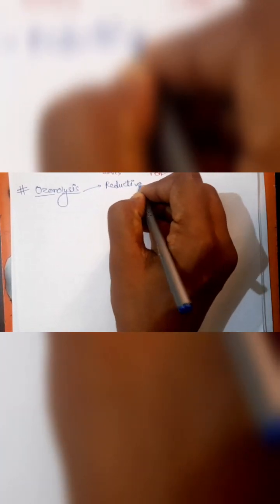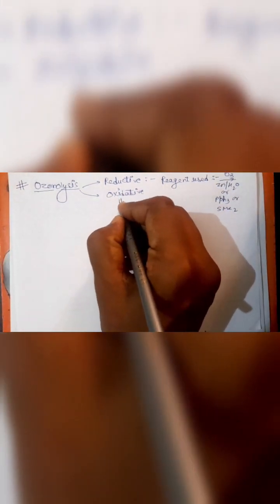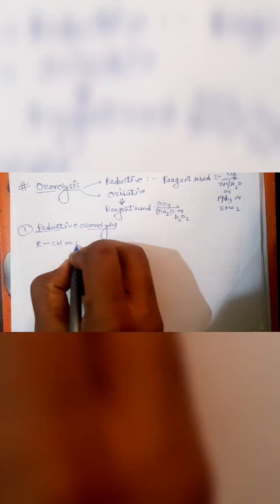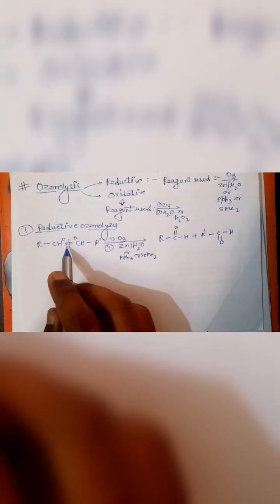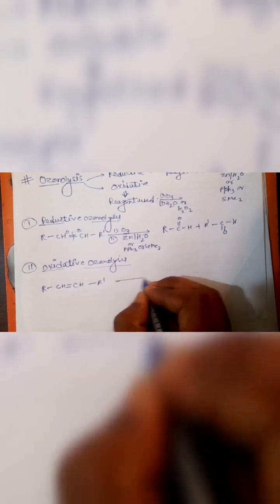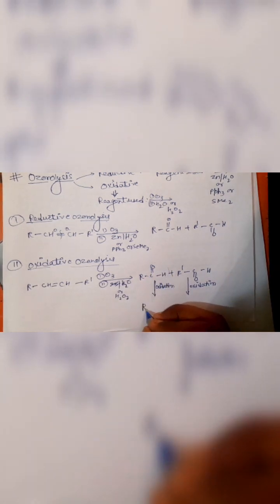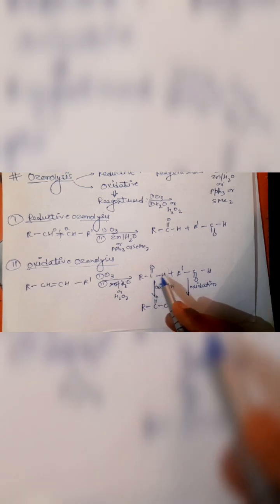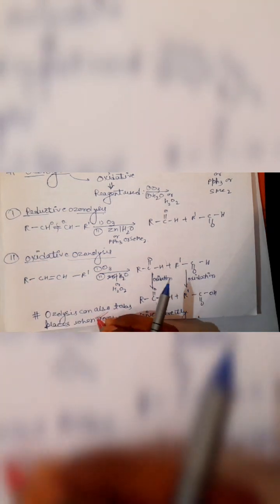OZONOLYSIS ( BOTH reductive and Oxidative) ||| Learning School